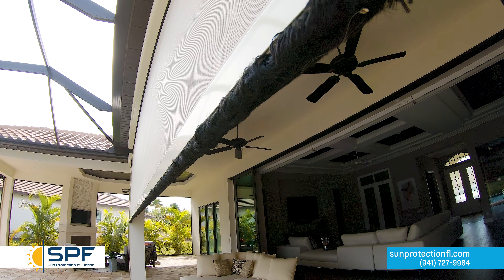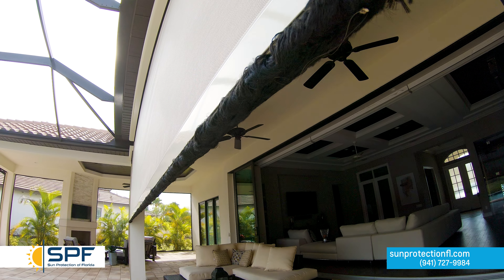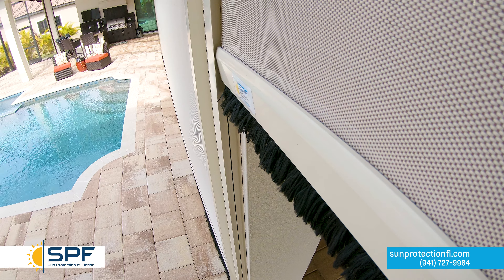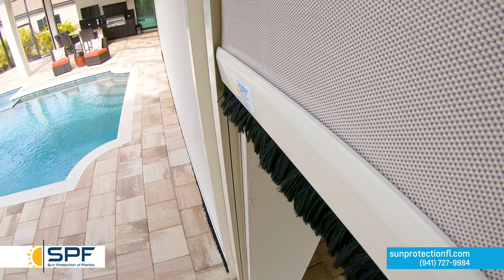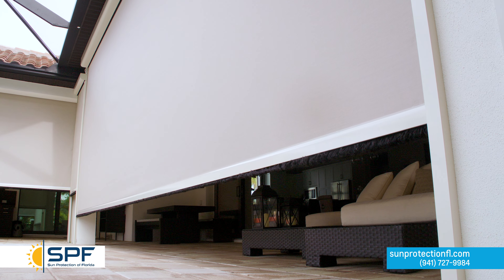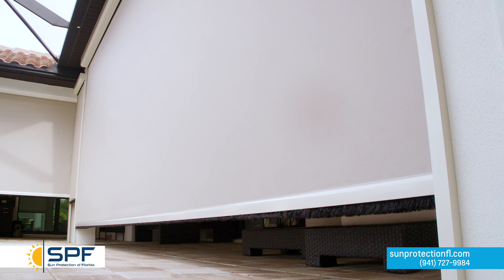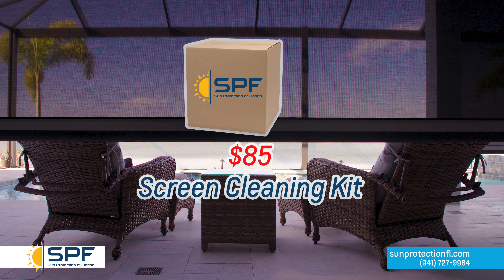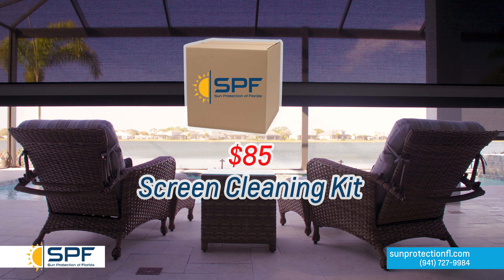Sun Protection Of Florida - Roll Screens, "Screen Cleaning"